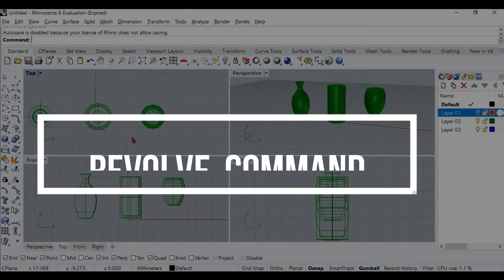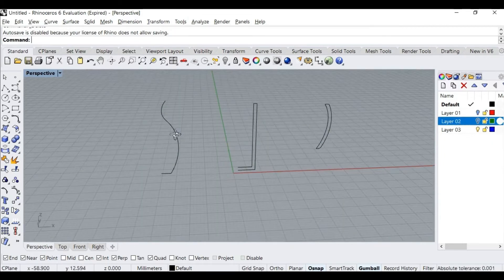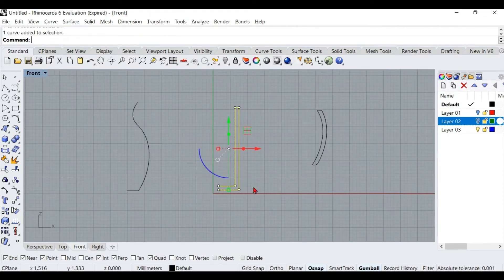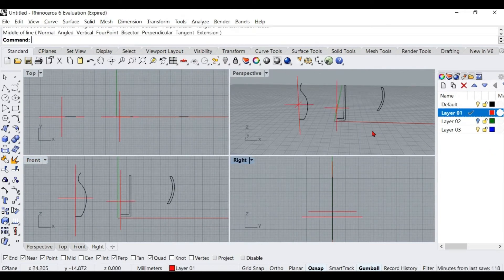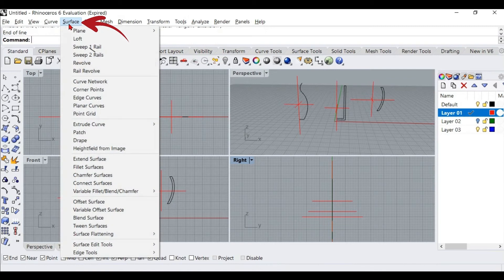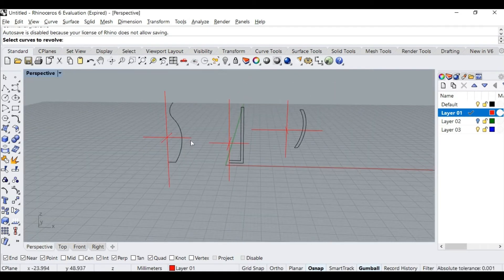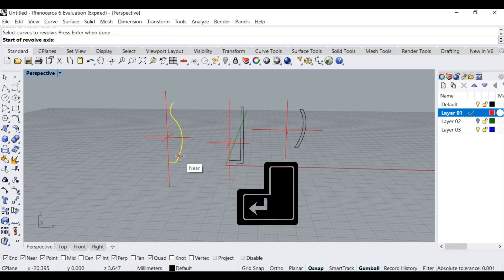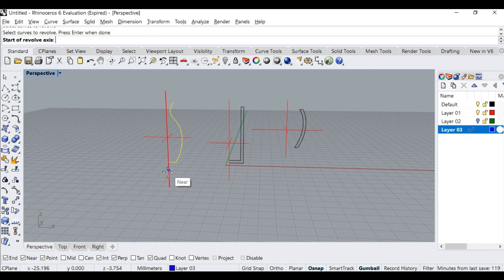PREVIEW IIGJ CAD Rhino-Mod 3_6-Revolve Command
Please take a moment to fill up this feedback form.

Welcome to the IIGJ Online Course in CAD Rhinoceros for Jewellery Design! This is an intensive programme with detailed learning material (videos and more) for anyone who wants to add 3D computer aided design for jewellery to her/his bag of qualifications. The Indian Institute of Gems and Jewellery is recognized for providing the highest quality face to face training in all the technical areas of gems and jewellery design and manufacture and it has designed this programme to empower you as a jewellery professional, wherever you might be located! This is a first preview!